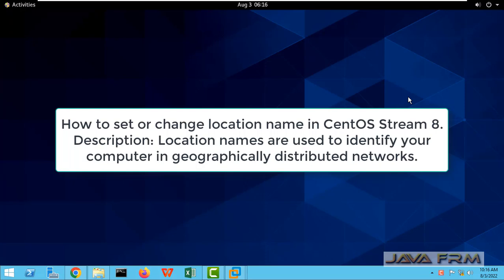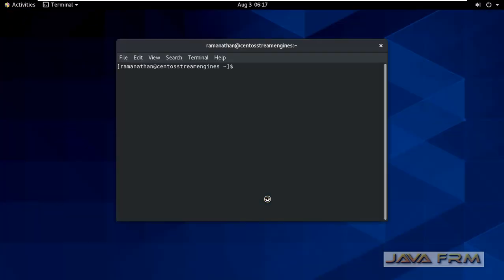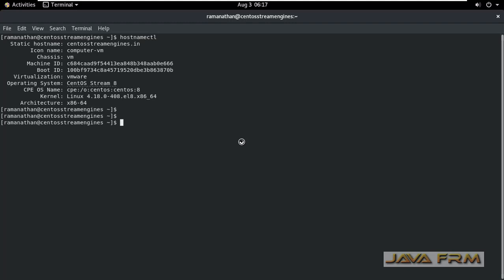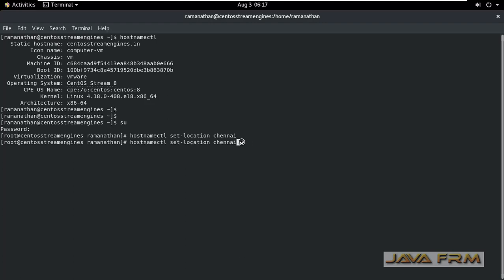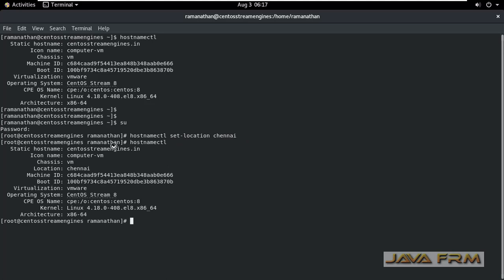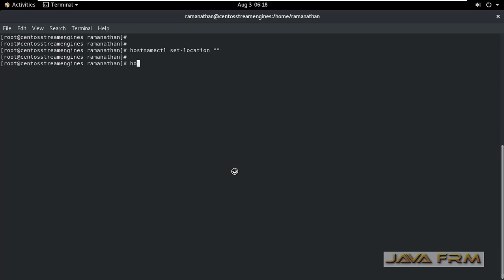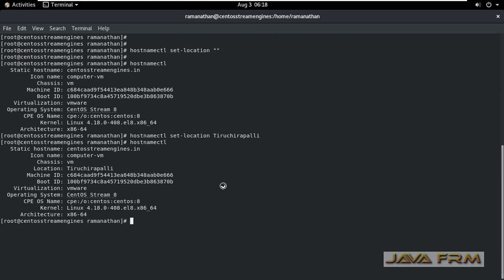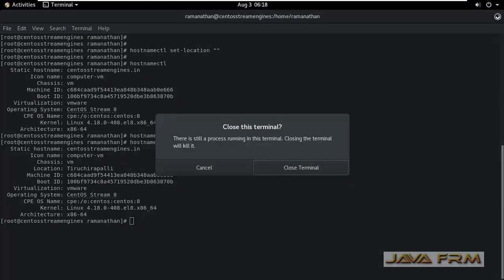How to Set or Change Location Name of Server on CentOS Stream 8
In this video we are going to see how set or change the location on CentOS Stream 8.